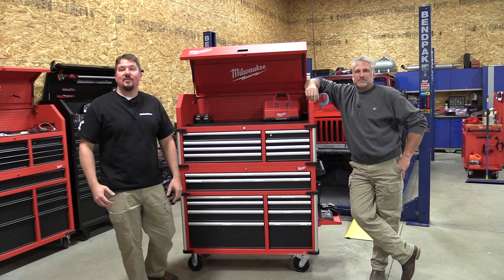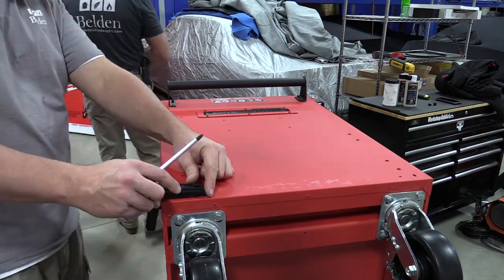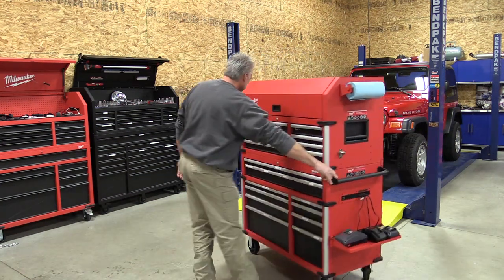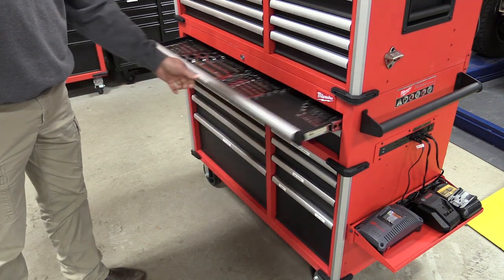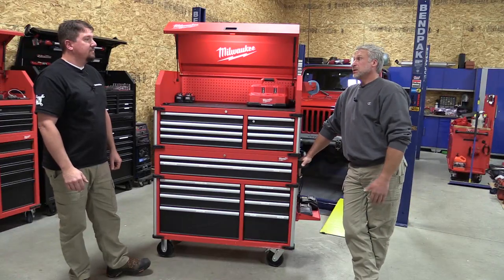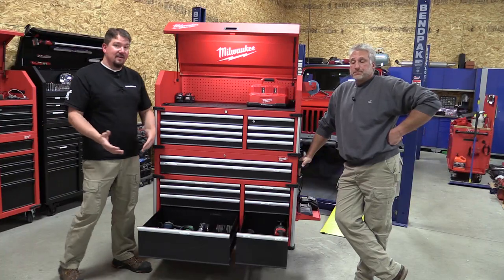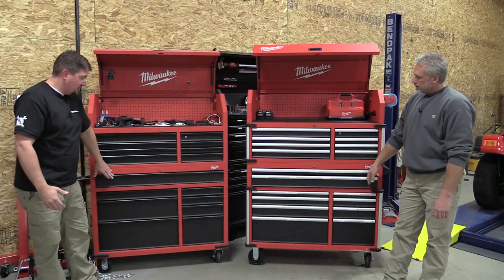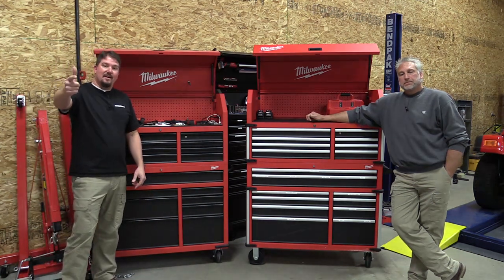New Milwaukee 46" 18-Drawer High Capacity Tool Chest and Cabinet Combo | 48-22-8546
Milwaukee Tool Storage Cabinet - Milwaukee continues with their goal to be innovative with the introduction of a new High Capacity 46 in. 18-Drawer High Capacity Tool Chest and Cabinet Combo, model number 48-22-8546. Their storage solutions are designed to be rugged, functional, durable and contain organization options that DIY'ers and professional's need on a daily basis. Durability in an affordable tool cabinet can be hard to find.  Milwaukee Tool included heavy-duty soft close drawers slides and large 6" greaseable casters. This Milwaukee Tool Storage Combo has 16 drawers that are 100lb soft close slides and 2 drawers that have a second set of slides which enables them to support 200lbs. Altogether the new 46” Steel Storage Chest and Cabinet can support 2,500 lbs. The built-in power centers now include two USB outlets.  The pull-out work surface is much deeper allowing for better use of a laptop or documents.

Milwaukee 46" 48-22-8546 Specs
Milwaukee 8 Drawer Tool Chest (Top)
Left Side:

1 drawer 25.75 in. W x 19.8 in. D x 2.9 in. H
2 drawers 25.75 in. W x 19.8 in. D x 2 in. H
1 drawer 25.75 in. W x 19.8 in. D x 2.1 in. H.
Right Side:

1 drawer 13.5 in. W x 19.8 in. D x 2.9 in. H
2 drawers 13.5 in. W x 19.8 in. D x 2 in. H
1 drawer 13.5 in. W x 19.8 in. D x 3.1 in. H
Milwaukee 8 Drawer Tool Cabinet (Bottom)
Upper:

Top full-width drawer 41.7 in. W x 19.8 in. D x 1.8 in. H
2nd full-width drawer 41.7 in. W x 19.8 in. D x 4.2 in. H.
Left Side:

1 drawer 25.7 in. W x 19.8 in. D x 1.8 in. H
1 drawer 25.7 in. W x 19.8 in. D x 3.1 in. H
1 drawer 25.7 in. W x 19.8 in. D x 4.1 in H
1 drawer 25.7 in. W x 19.8 in. D x 9.5 in. H.
Right Side:

1 drawer 13.5 in. W x 19.8 in. D x 1.8 in. H
1 drawer 13.5 in. W x 19.8 in. D x 3.1 in. H
1 drawer13.5 in. W x 19.8 in. D x 4.1 in. H
1 drawer 13.5 in. W x 19.8 in. D x 9.5 in. H
100 lb. rated, soft-close ball bearing slides
2 deep bottom cabinet drawers have double drawer slides, offering a 200 lb. load capacity
Reinforced 6-gauge angle iron cabinet base and 19-Gauge steel frame and drawers
Folding side shelf on cabinet sidewall can also be conveniently folded out of the way when not in use
Paper towel holder and 2 large J-hooks can be mounted on either side of the chest
Two 6-outlet/2USB power strips- one mounted inside the chest and one on exterior cabinet sidewall
Large, push-bar side handle can be mounted on either the left or right side of the cabinet
6 in. x 2 in. industrial-grade casters (2 swivel with top pedal brake and 2 fixed casters)
Includes pre-cut drawer liners
Stainless steel bottle opener
10 rubber corner bumpers and 4 aluminum edge guards on chest and cabinet
Assembled dimensions with handles and casters installed (approximate): 49.3 in. W x 22 in. D x 64 in. H and weighs 525 lbs. 2 shipping boxes for chest and cabinet; chest carton is approximately 50 in. W x 26 in. D x 28 in. H and 240 lbs. cabinet carton is approximately 50 in. W x 26 in D x 39 in. H (including pallet) and 352 lbs.
Steel Storage Assembly
Milwaukee packaged this unit very well and there should be little chance of damage in shipping. Un-boxing is just removing layers of corner supports and Styrofoam. Be prepared to recycle a lot of styrofoam and cardboard! We found it best to use the packaging materials and tilt the cabinet on its side to allow for the installation of the casters. The handle, bump guards, cord holders and mats are all easy and quick things to put in once the casters are on.

While you are installing the small items and removing a drawer to run the power cable, take a look at the build quality, powder coat is everywhere.  The bracing and build quality exceeds any of the other units we own including many that are more than twice the price of this unit.

When it comes time to lift the storage chest onto the cabinet, grab a friend.  The chest is too wide to get a good grip alone and it is not worth getting hurt or scratching up the unit.  Every bolt or screw hole matched up perfectly and we did not have any issues with the instructions or assembly.